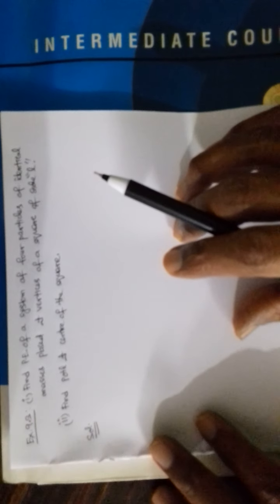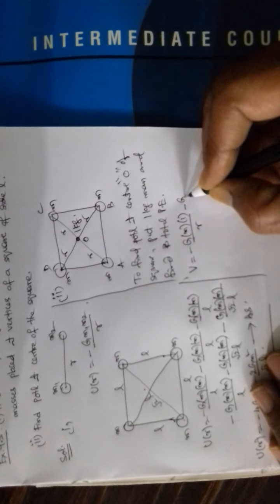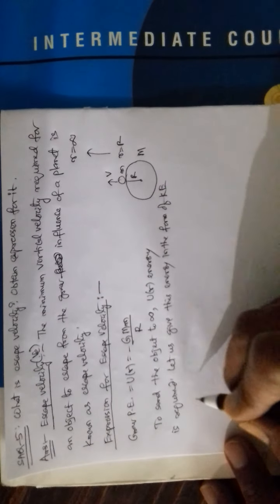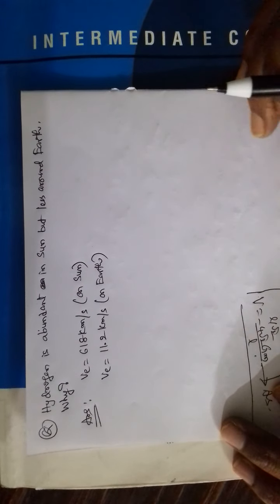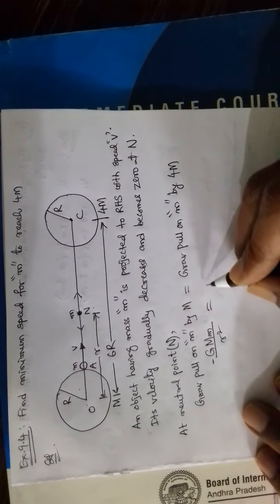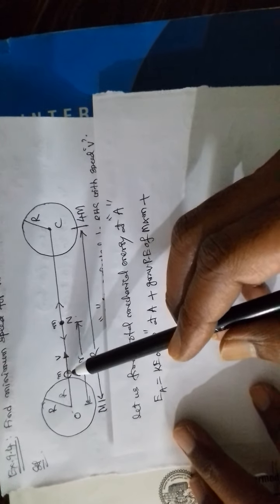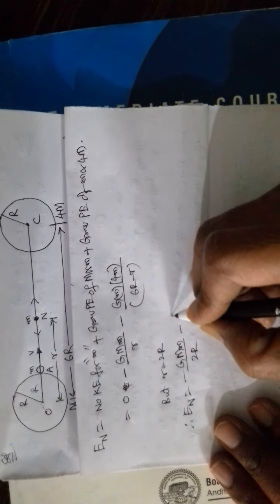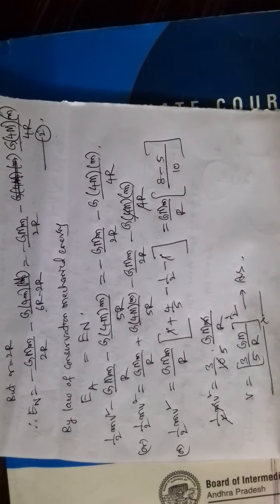9.Gravitation (Part 6)